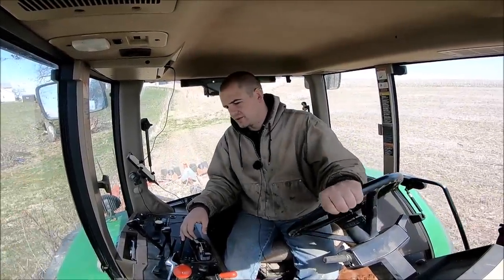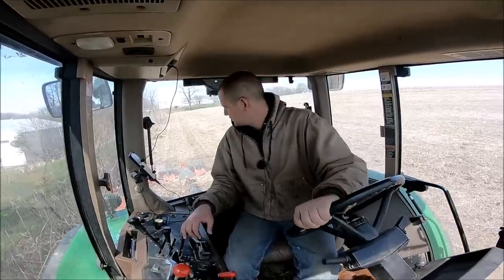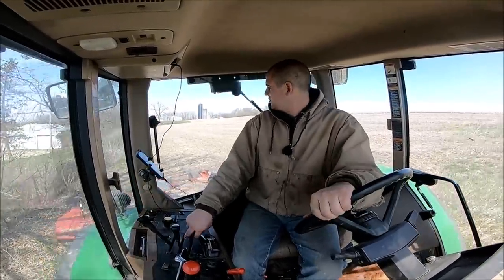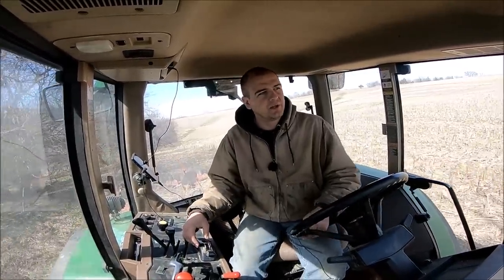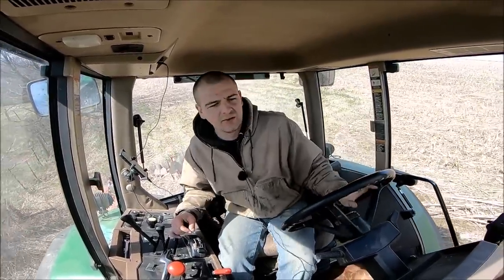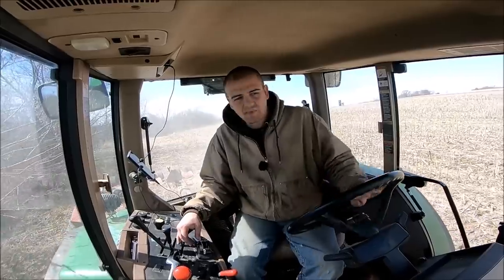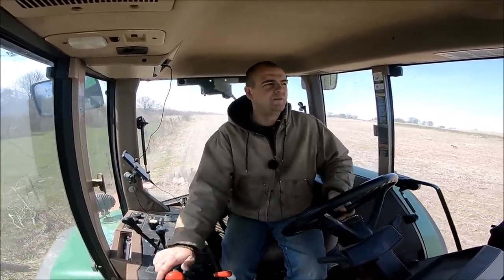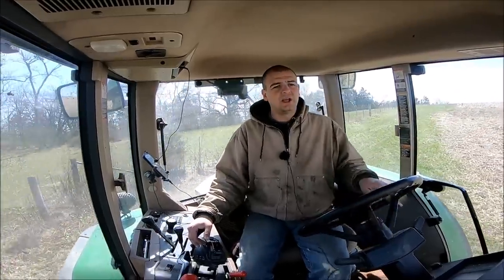Pushing Back The Tree Line